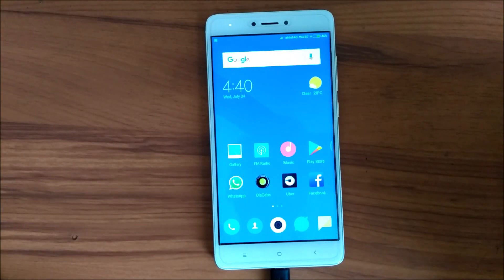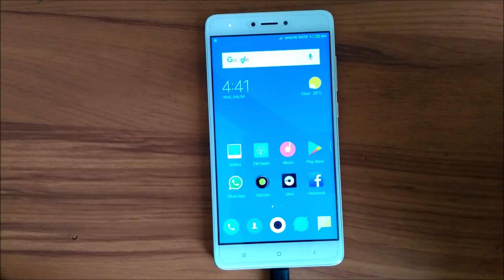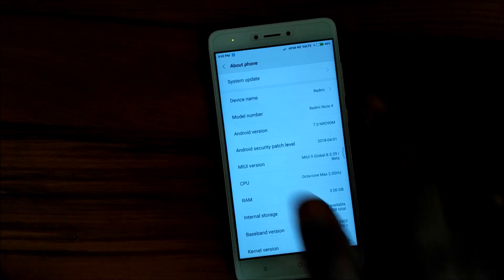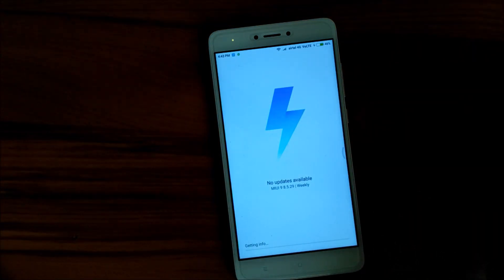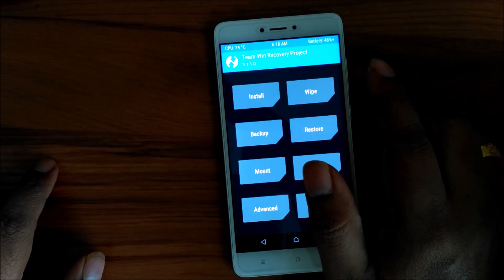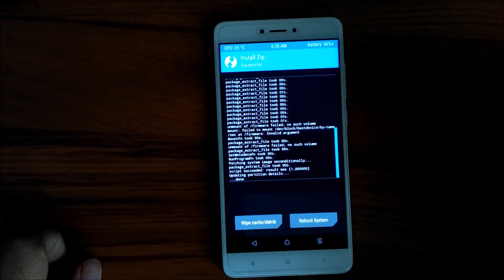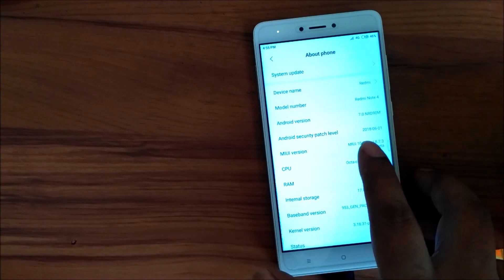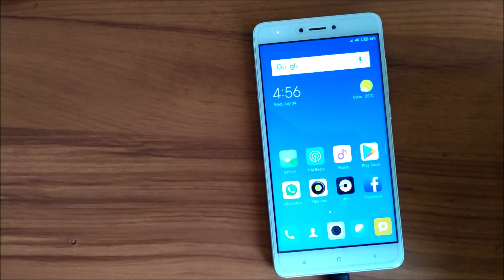MIUI 10 Global Beta for Redmi Note 4 Installation & Hands On India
Finally Global Beta MIUI 10 for Redmi Note 4X/4 (Mido)Installation & Hands On

Download link Available ??

Hope you like this  installation & hands on video of Official Global Beta MIUI 10 Redmi Note 4X/4 (Mido) , here is all links

Redmi Note 4X (mido)

Useful Links for the process